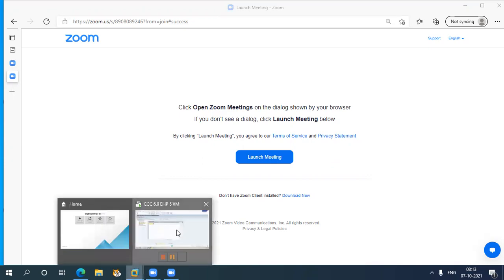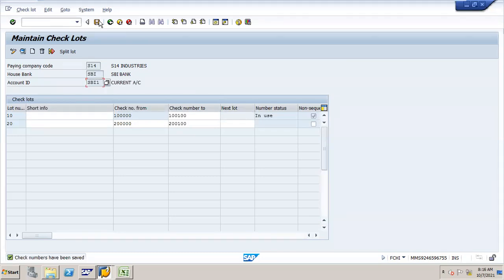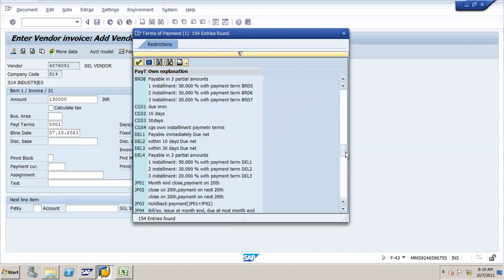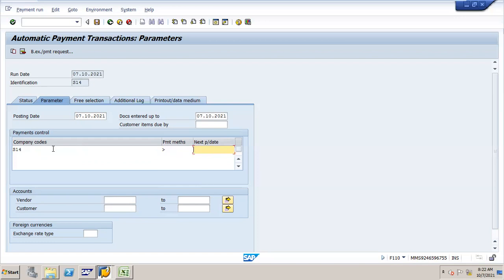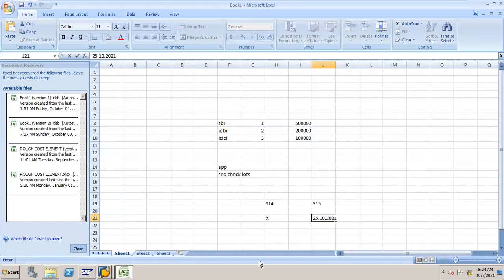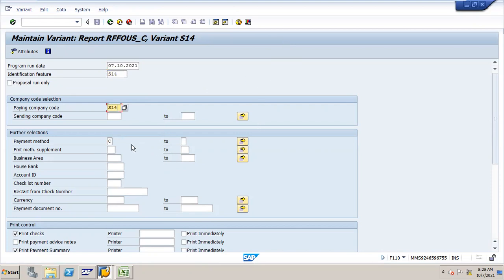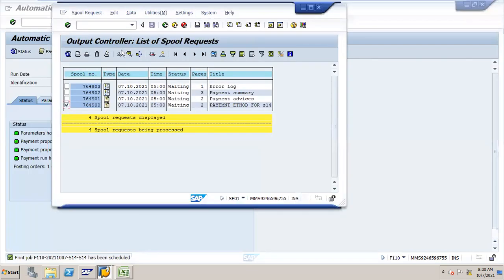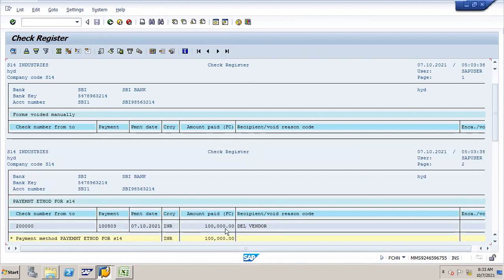SAP FICO FULL COURSE | 17_3_APP POSTING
Automatic Payment Program_Posting